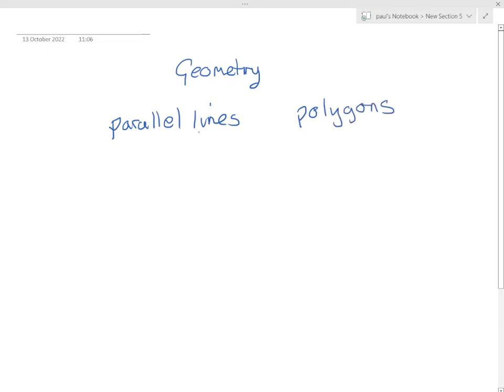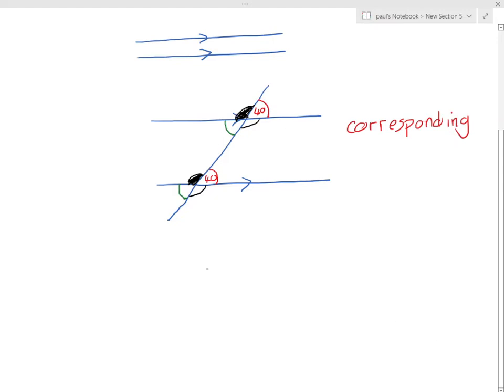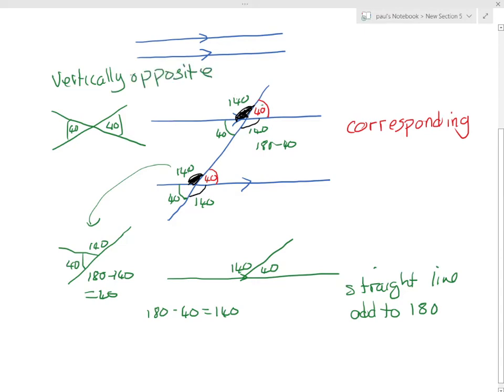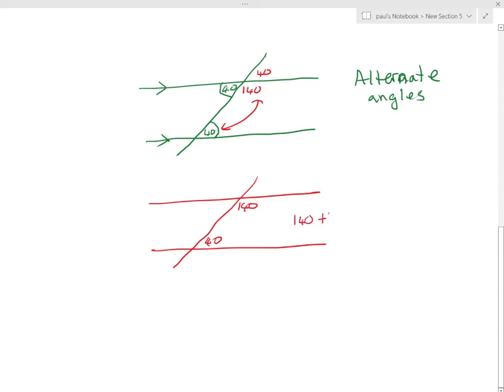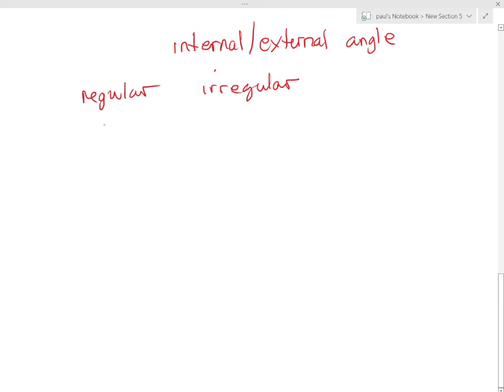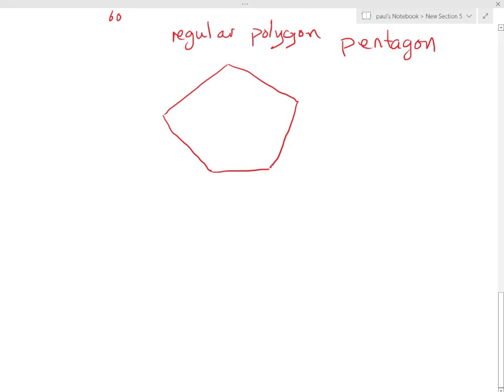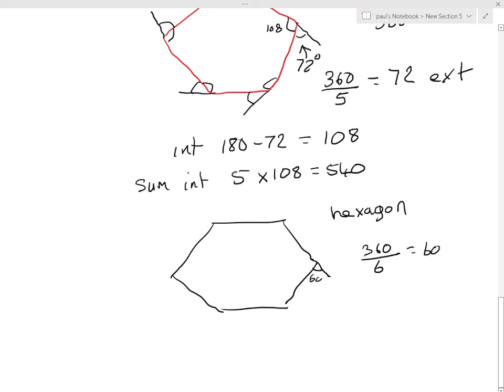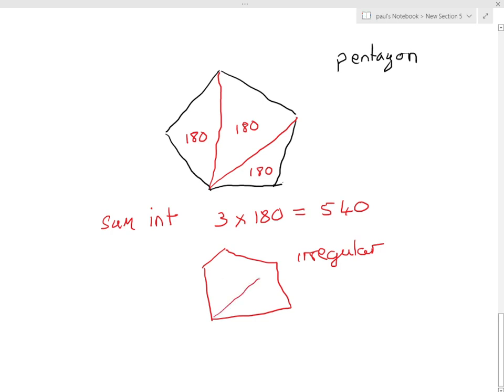parallel lines and polygons